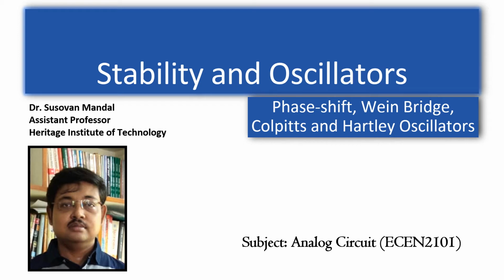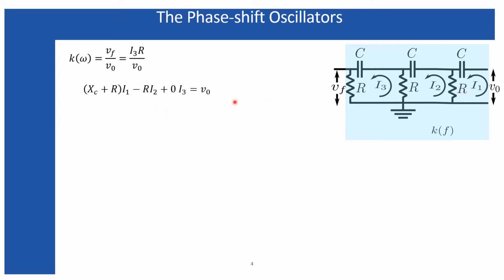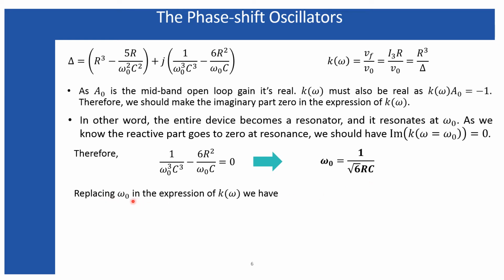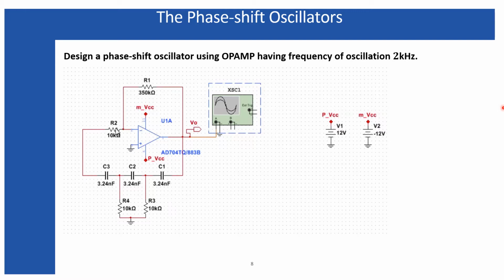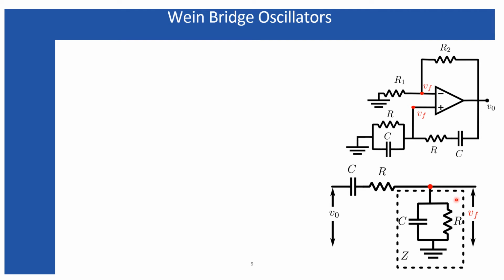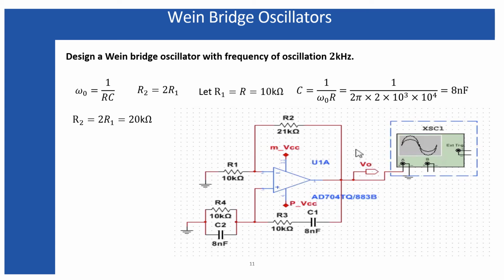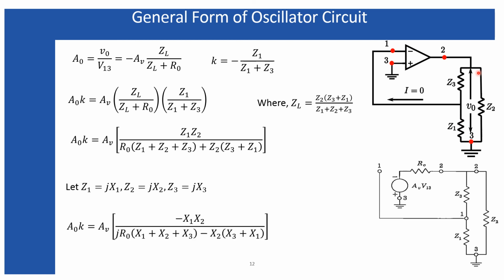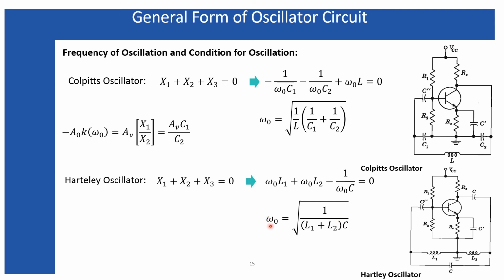L20 Phase-Shift | Wein Bridge | Colpitt | Hartley | Oscillators | Frequency of Oscillation